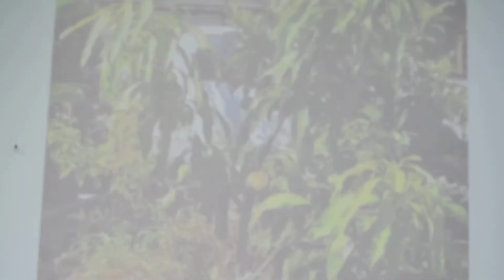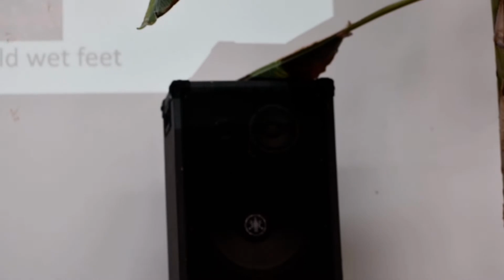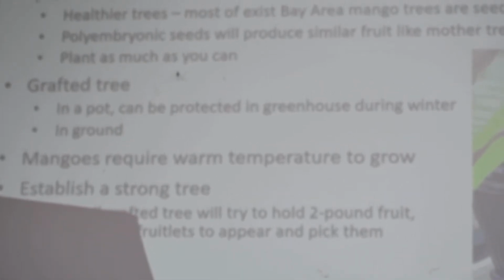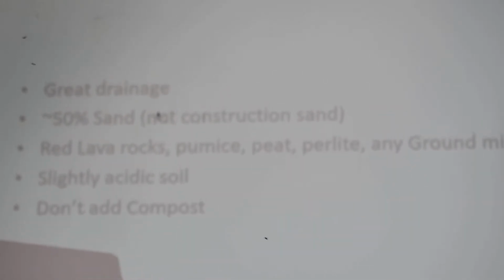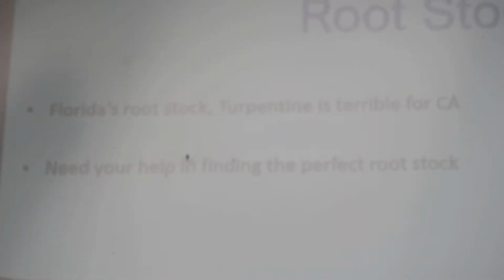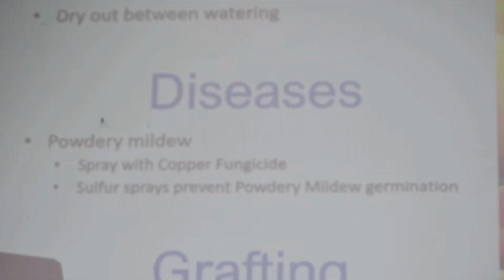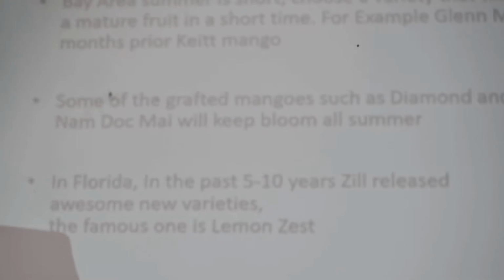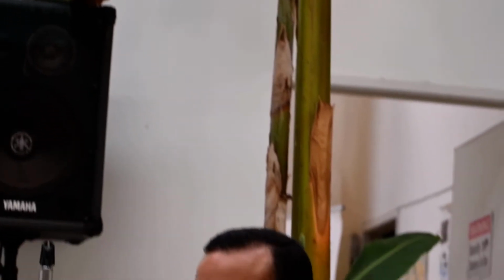Itay Gazit: Growing mangoes in Northern California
Santa Cruz Fruit Growers fruit lecture series 08/29/2020